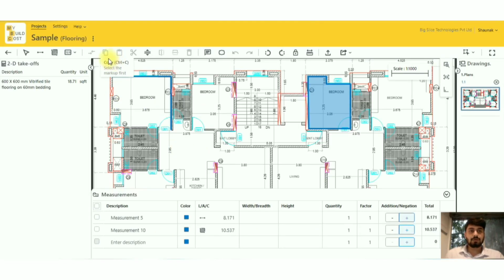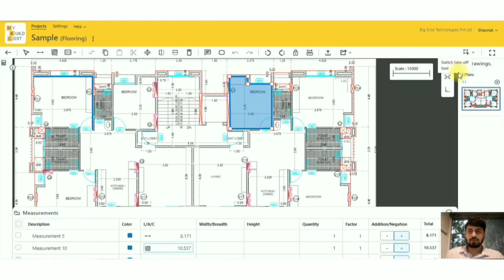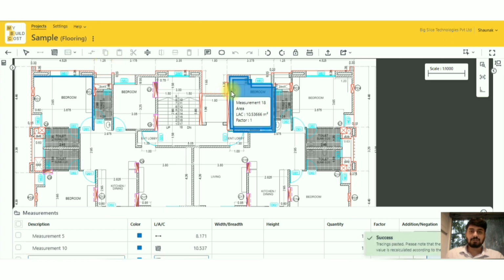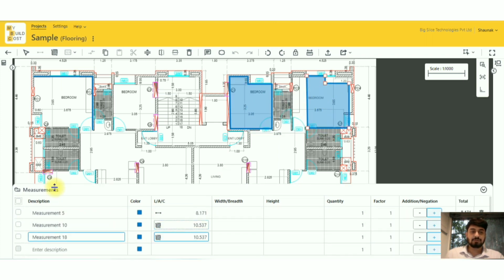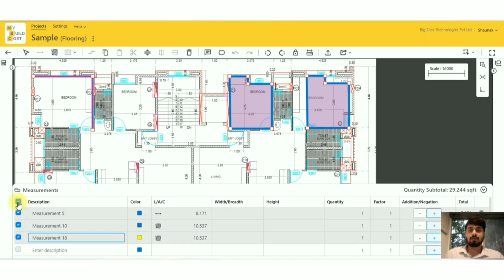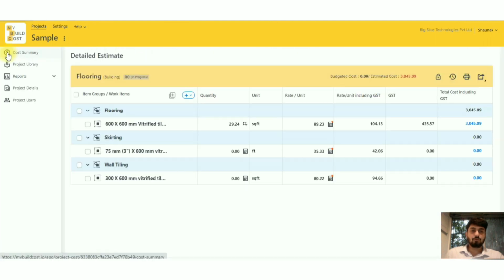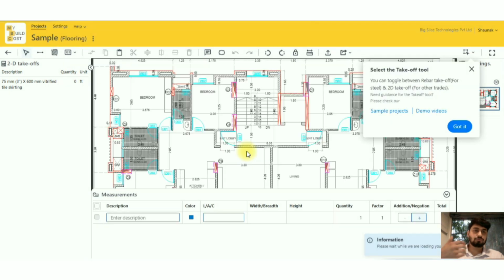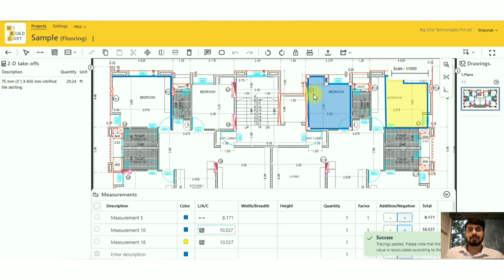16. Take-off tool - Explaining of Tool Bar - Copy and Paste in My Build Cost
My Build Cost is a Digital Quantity take-off tool made specially for quantity surveying and cost estimation.

Learn how to use the function of copy paste in this video.